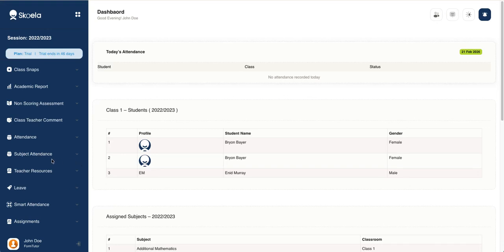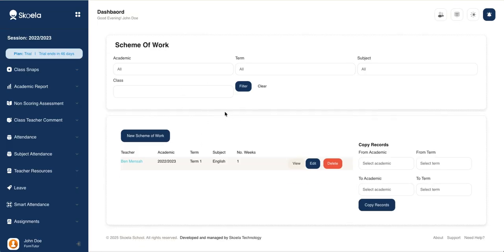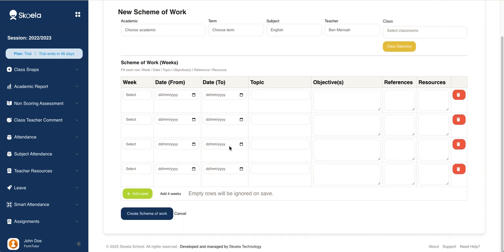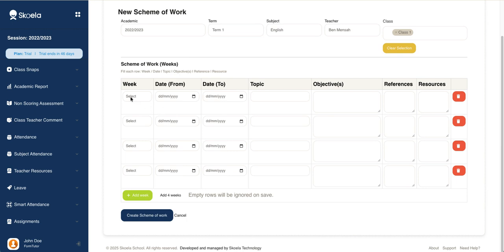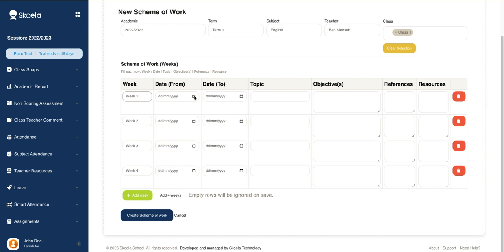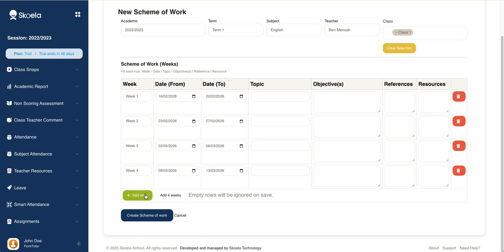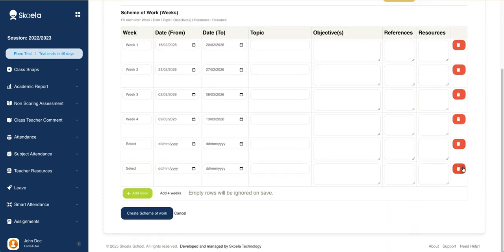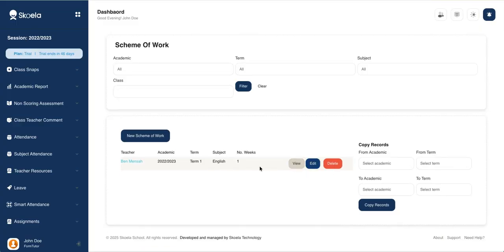How to create scheme of work